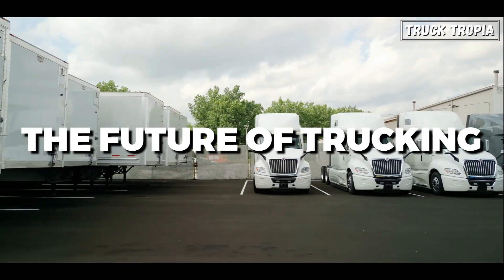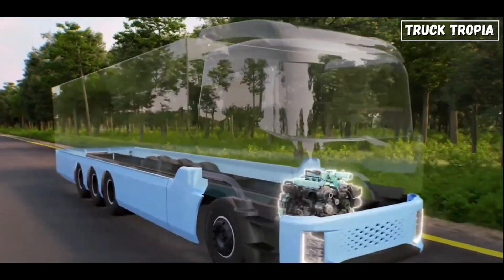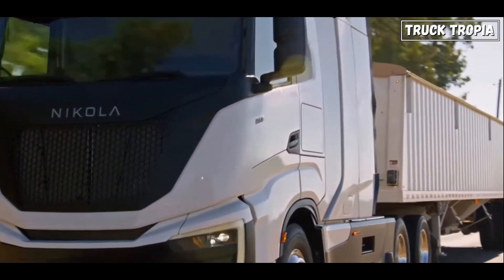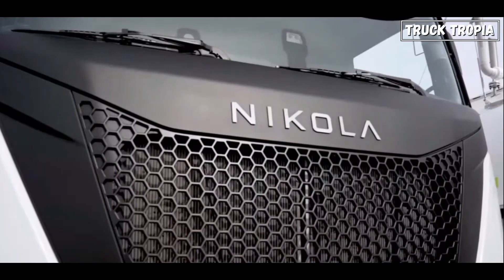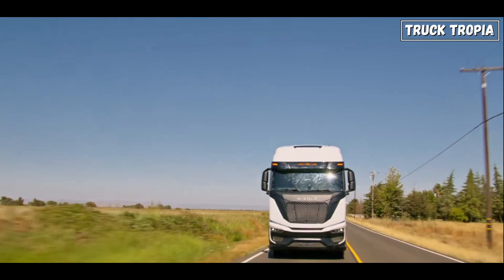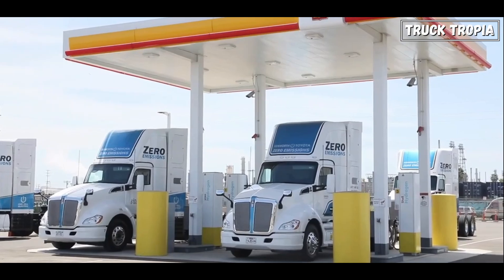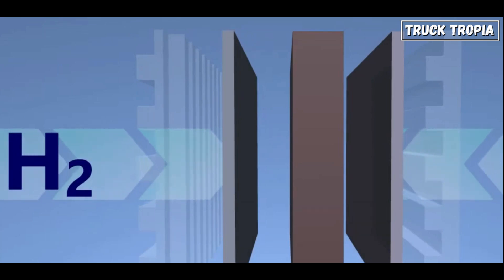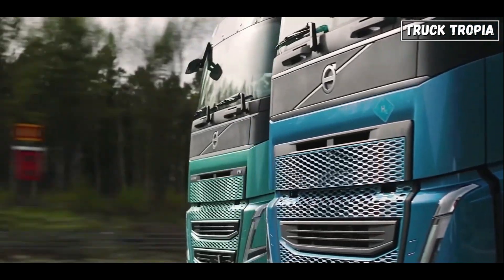Will Hydrogen Semi-Trucks Replace Diesel?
What Are Hydrogen Semi-Trucks - Will It Take Over?

Welcome to the future of trucking! Today, we’re diving deep into an exciting and sustainable solution for the transportation industry: hydrogen semi-trucks.

The trucking sector, responsible for transporting approximately 70% of freight in the United States, is facing immense pressure to reduce its carbon footprint amid growing concerns about climate change and air quality.

Traditional diesel trucks are a significant contributor to greenhouse gas emissions, leading to a push for cleaner alternatives. Enter hydrogen technology—a game-changer that promises to revolutionize the way we transport goods.

in this video we will answer the following question:
What Are Hydrogen Semi-Trucks?
How Hydrogen Internal Combustion Engines Work
Comparing Hydrogen Engines to Diesel Engine
Current Developments in Hydrogen Trucks
Advantages of Hydrogen Semi-Trucks
Challenges Facing Hydrogen Trucks
Future Outlook

▬▬▬ End  ▬▬▬
Hope you liked this video with What Are Hydrogen Semi-Trucks - Will It Take Over?